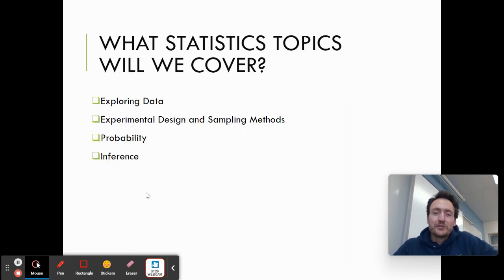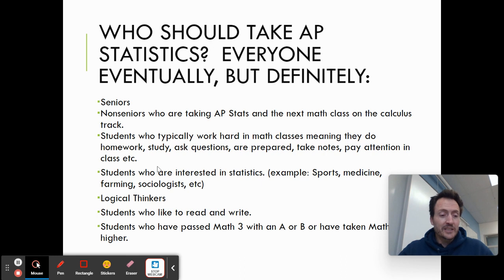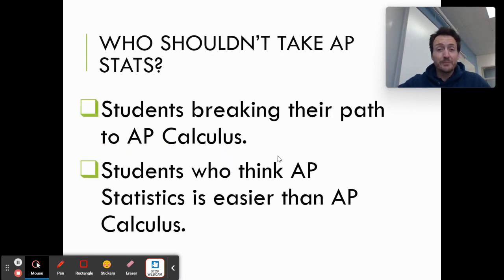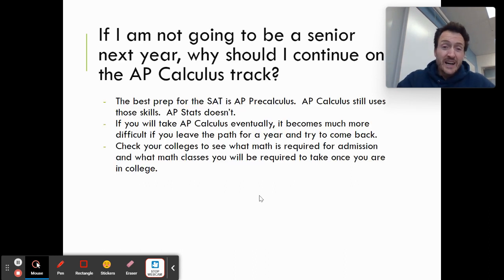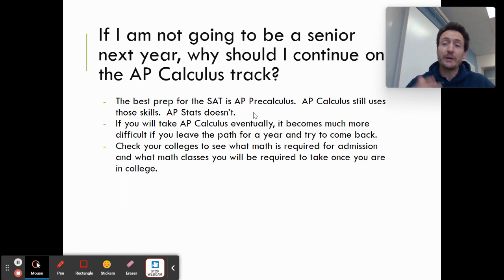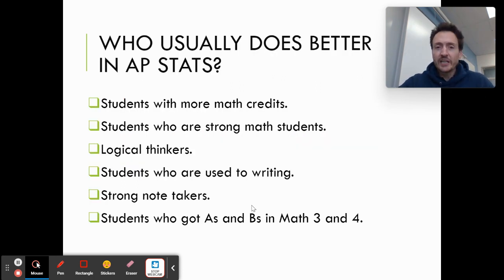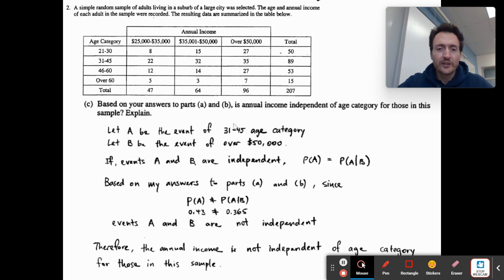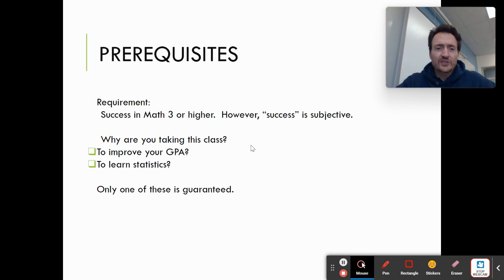AP Statistics - Legacy High School